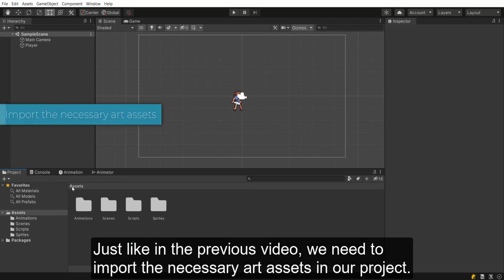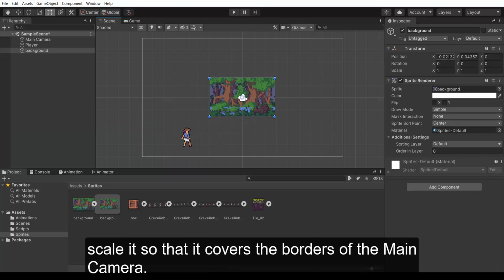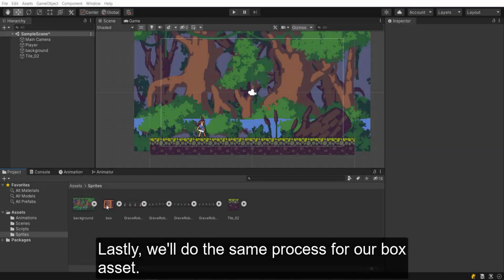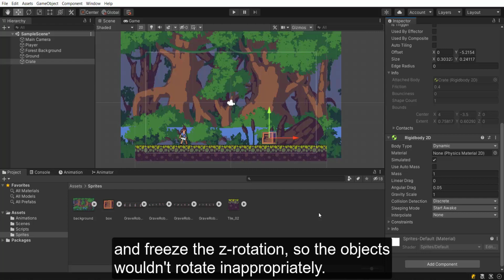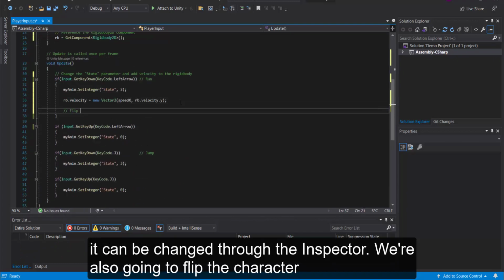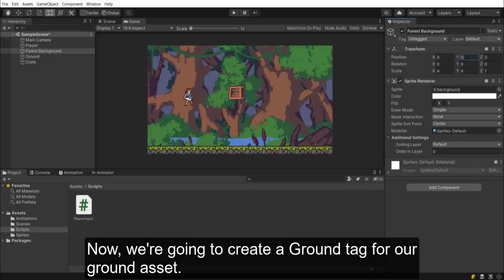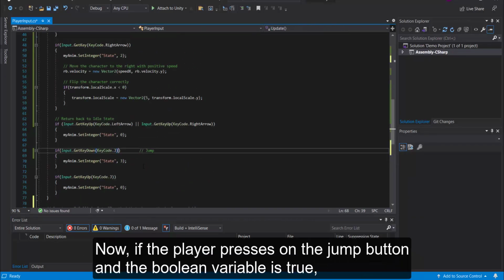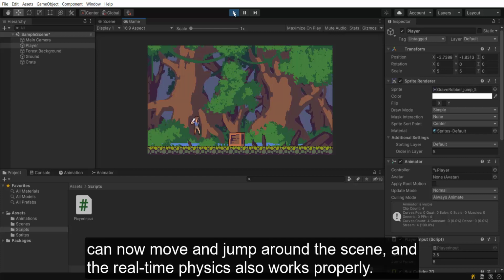EMC156 1L MP2 DEMO_01